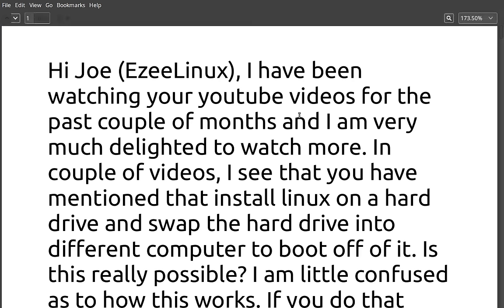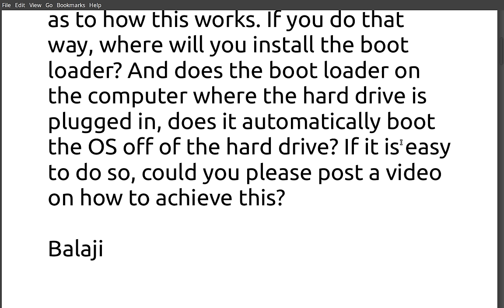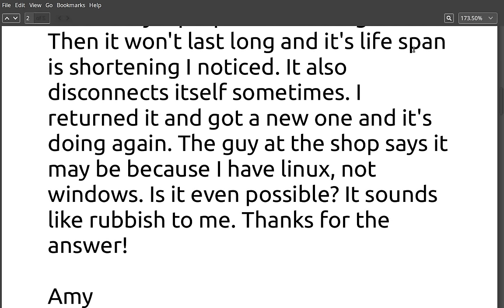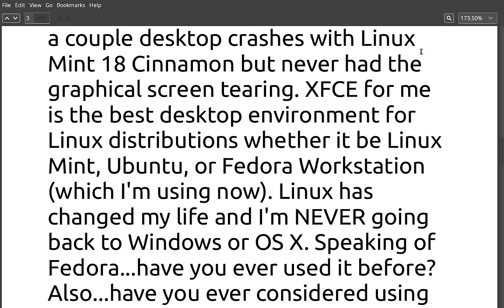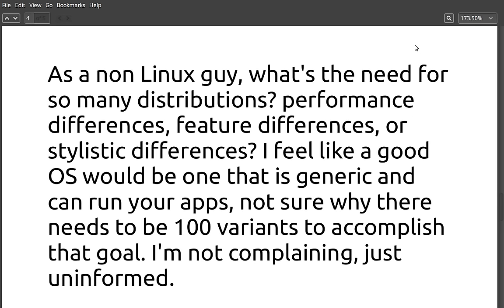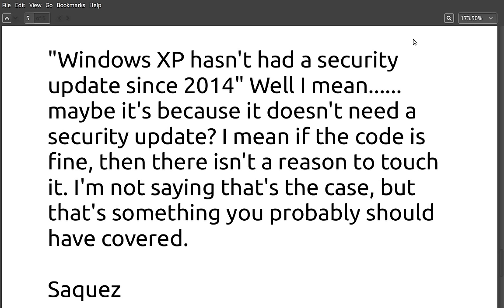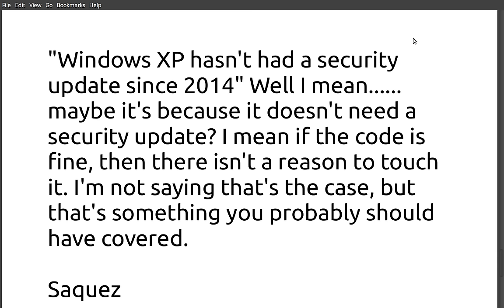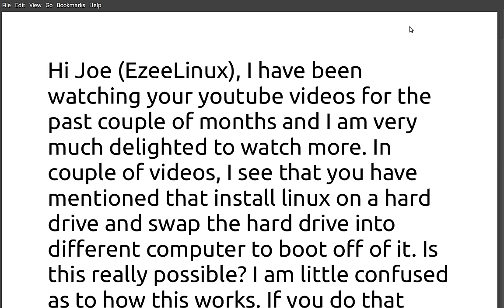EzeeLinux Q&A Episode 9